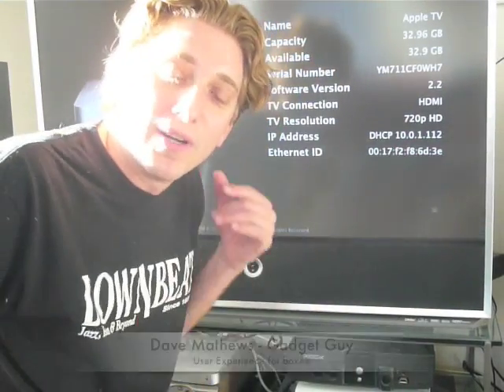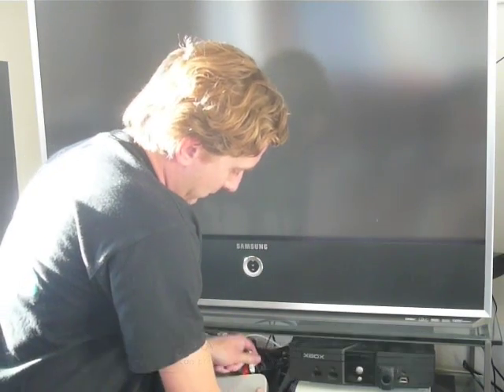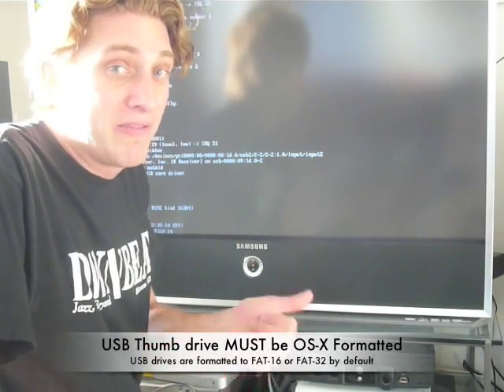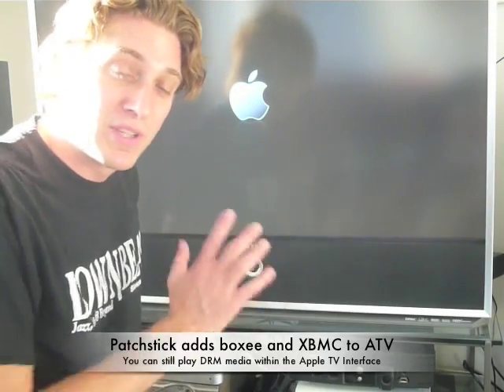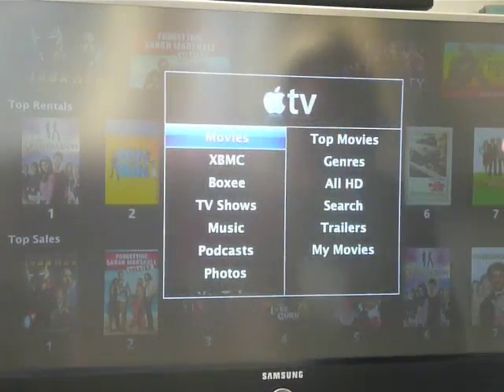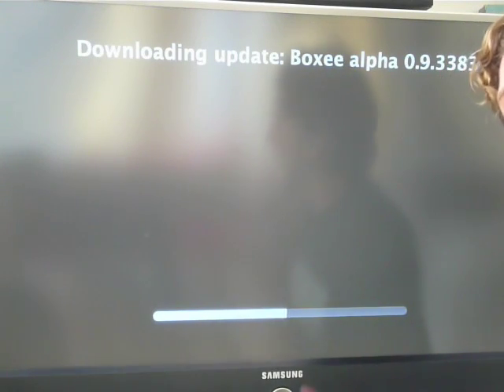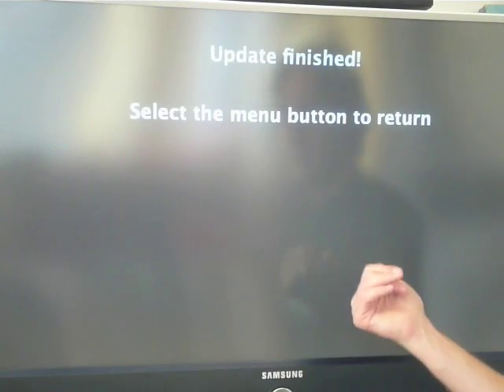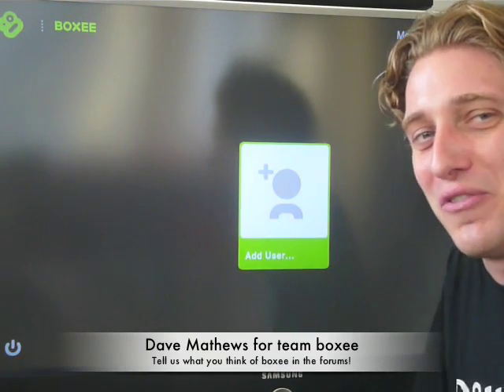How to install boxee and XBMC on the Apple TV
If you have an Apple TV, you are probably tired of transcoding all of your media to H.264 or using PC based real-time transcoders to get access to your content. With boxee and XBMC, you can play AVI, DivX, Xvid and a whole slew of network and Internet streamed conent. Apple TV content is still playable within the Apple interface, but the Patchstick adds a whole new world of functionality and social elements to this platform. Take a look at this video to see how to setup boxee on your Apple TV. And it's free. All you need is the Apple TV hardware and a thumbdrive. If you want to see boxee in action, take a look at my other videos here on the right!